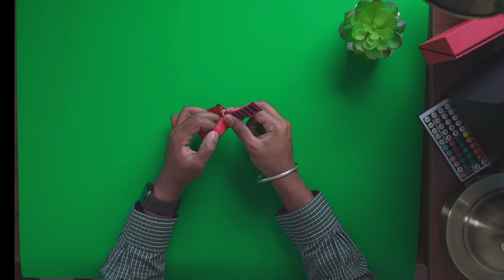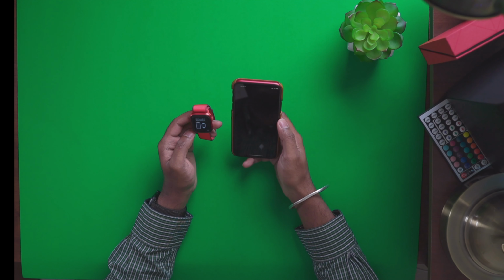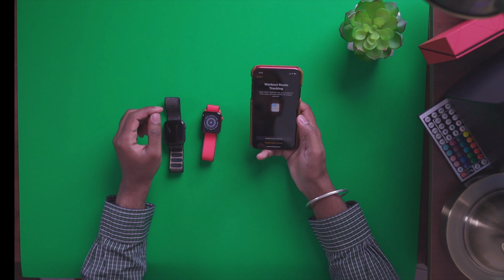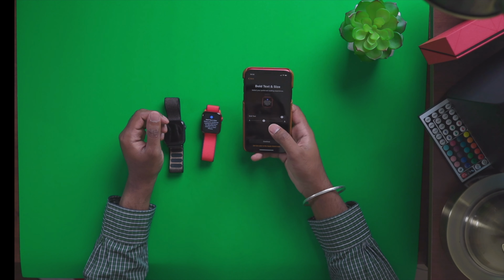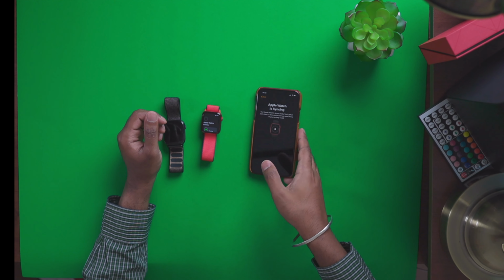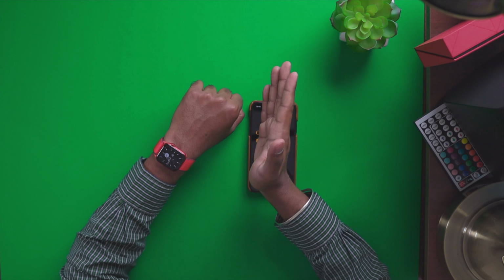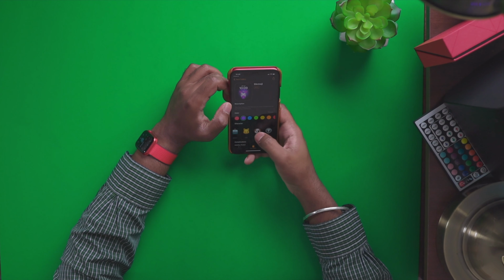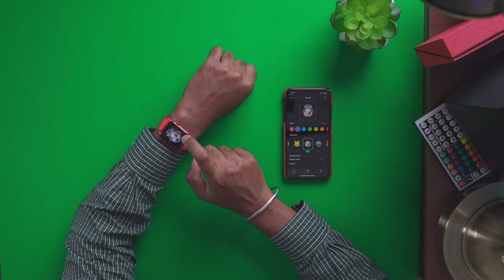Why I won't be upgrading to the Apple Watch 6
The Apple Watch 6 has been released and includes new faces, Blood Oxygen Monitor and two new Colors, Red and Blue. Despite these incremental updates in the Apple Watch 6, I will be sticking to my Apple Watch 4. Watch this video to find out why.

Purchase Apple Watch 6 on Amazon

Purchase Apple Bands on Amazon

Audio Credit
Fur Elise Mix by (Prod.Chae Dee)

Links listed in this video descriptions are affiliate links, which means at no extra cost to you, I will make a small commission if you click them and make a qualifying purchase.